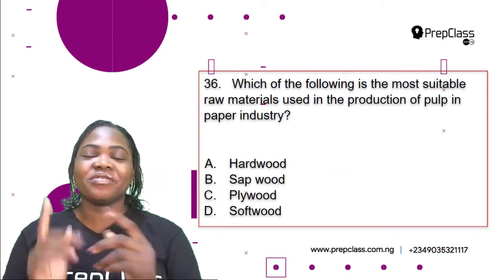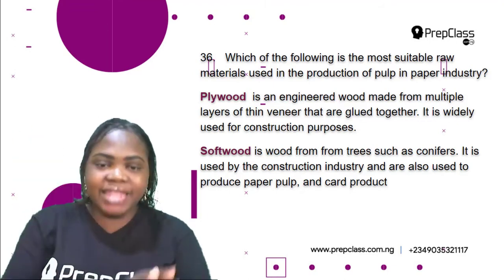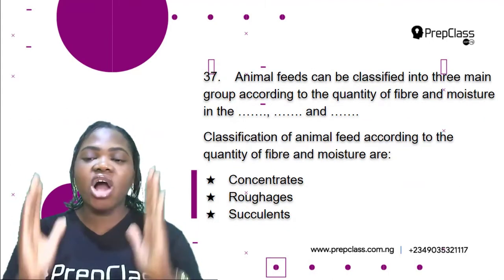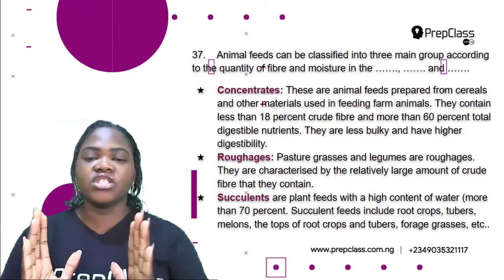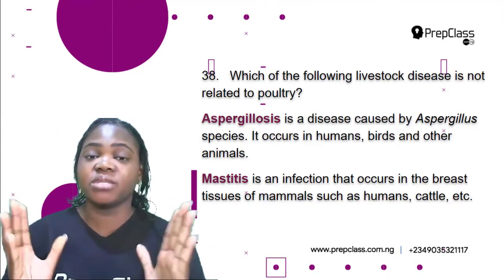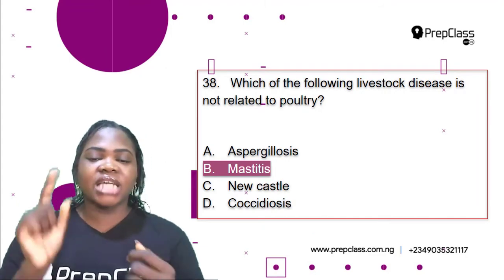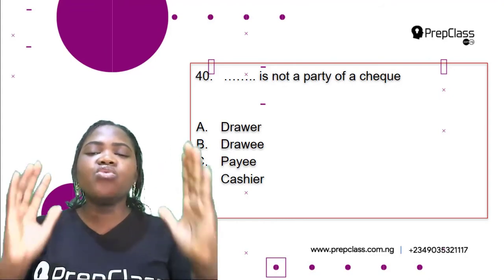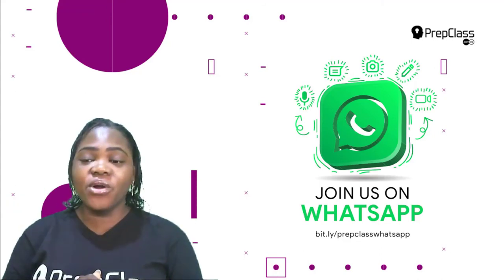Q36 - Q40 AKWA Pre-Vocational Studies Agricultural science 2019!!!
Hello, sweethearts. I am Bisi and I will be your tutor on this subject! If your goal is to have the highest grade in your exams, then you've come to the right place! Today, we would be looking at Akwa Pre-vocational studies Agricultural Science 2019 from question 36 - 40. Make sure you watch this video to the end so you don't miss out on anything! Let's get right into this video!